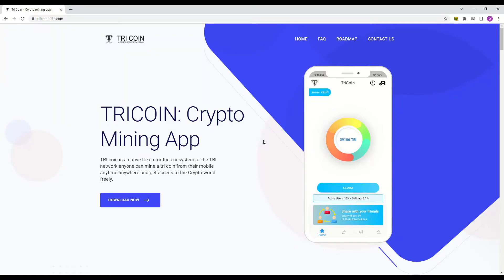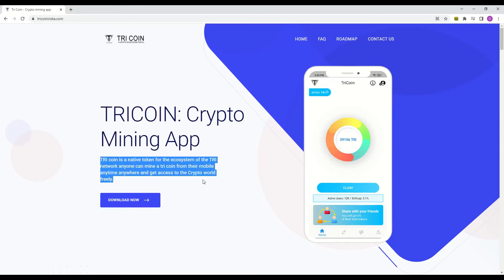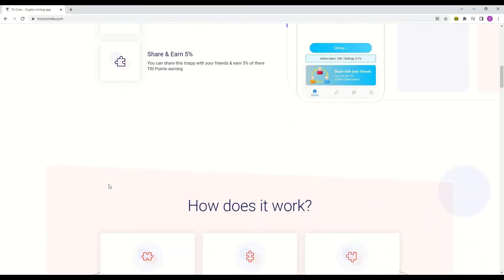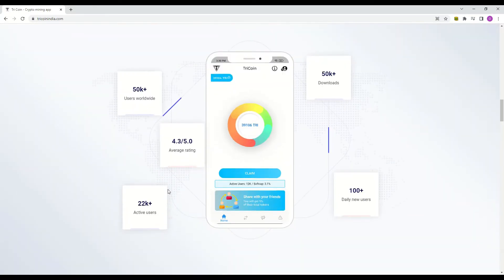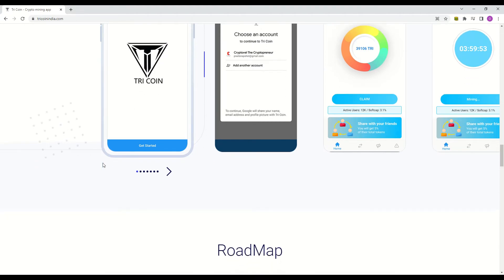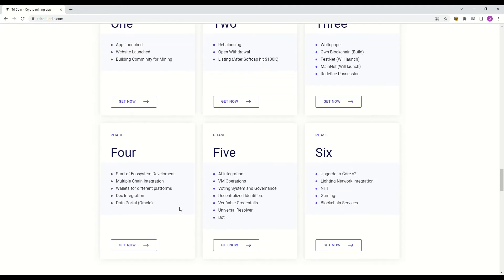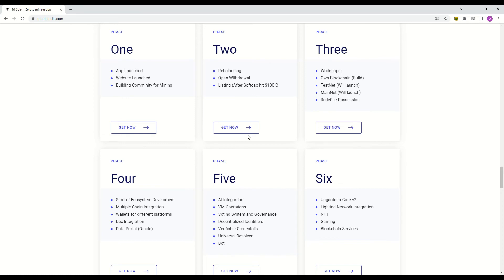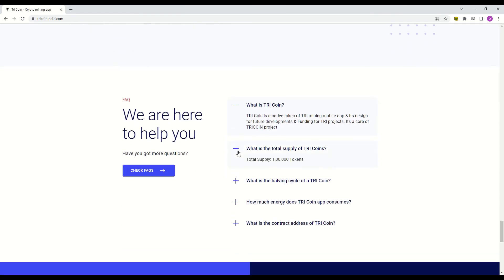Tri Coin - Come Watch Ads. Need Funds To Start Project. Really? 100K Supply Of Tri Coins Only.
Well this one is very interesting. So basically we are at a phase where you will need to help fund their project by watching ads. If the amount of funds is not reached, then this project will stop. What do you call this? Ads Crowd Funding? At the time of recording, it is only at 9%.

Anyway the tokenomics of this Tri Coin is also quite interesting - the total supply will be 100,000 coins. And you mine for Tri Points which are the 18 decimals of the Tri Coin. So yes, even if the project does go ahead, you will probably need to mine for a long time before you see even a small portion of the Tri coin. lol.

Note: I am not a financial advisor.  AND DO NOT PAY FOR ANYTHING ON SUCH APPS UNLESS YOU ARE SURE OF THEIR SUCCESS.

***Start Music by Voodoo Suite - Little Grass Shack***